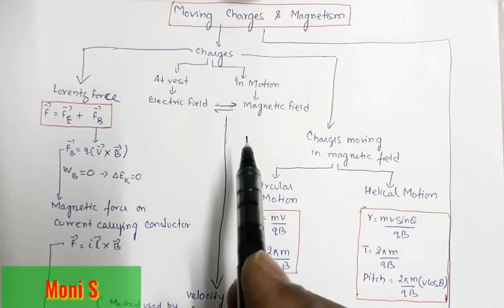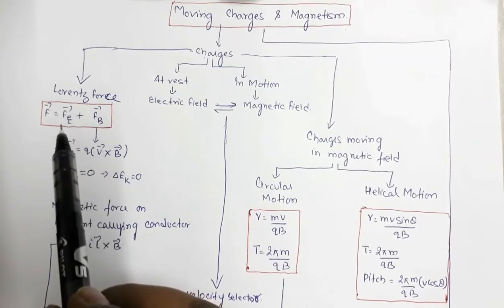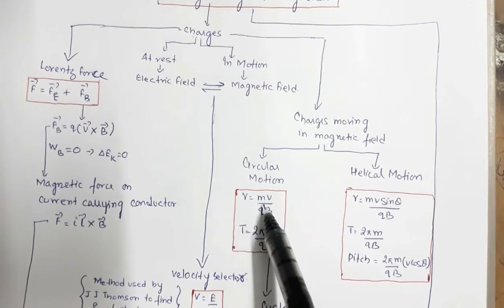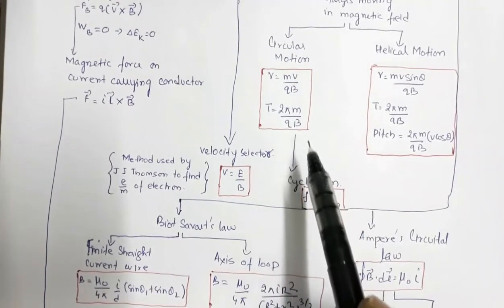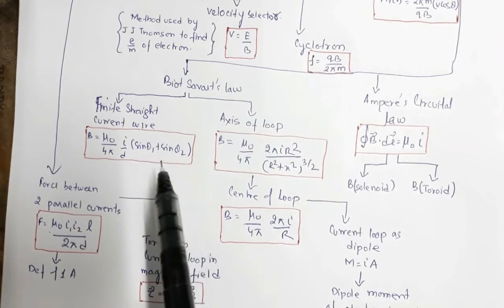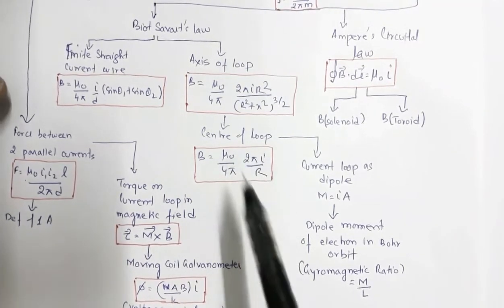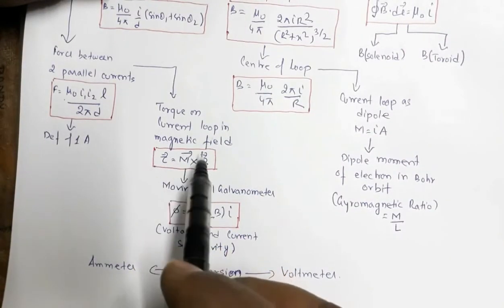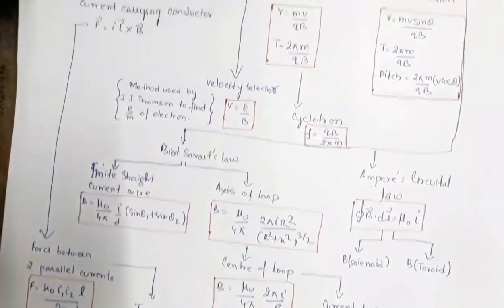Moving Charges and Magnetism - Mind Map for Quick Revision | Board Exams & JEE / NEET 2019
Mind map for quick revision on Moving Charges and Magnetism. It will be useful for both Board Examination and JEE / NEET.

My other videos on Moving Charges and Magnetism